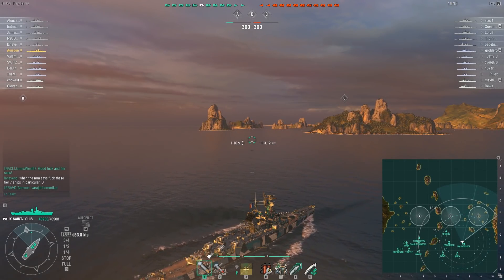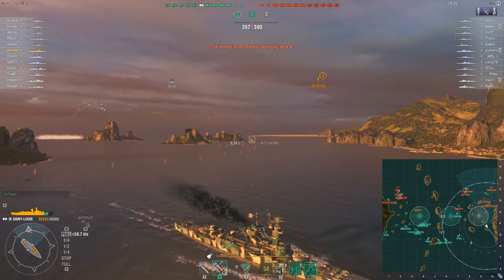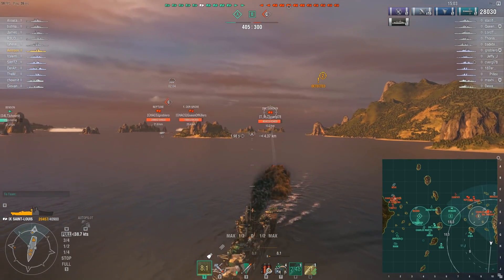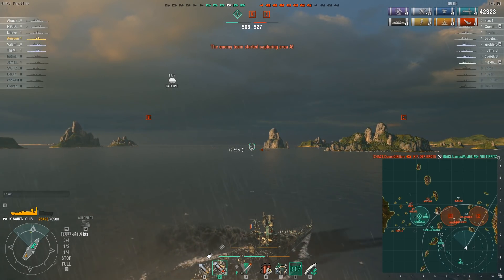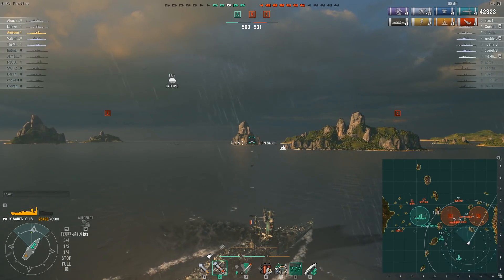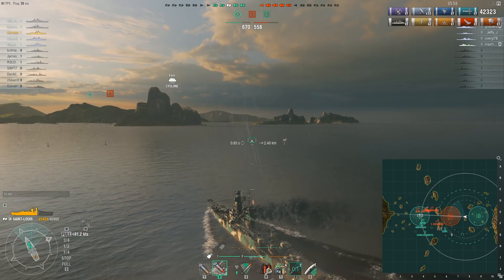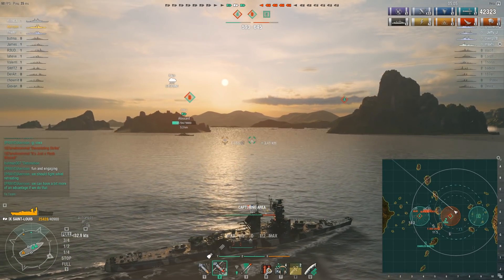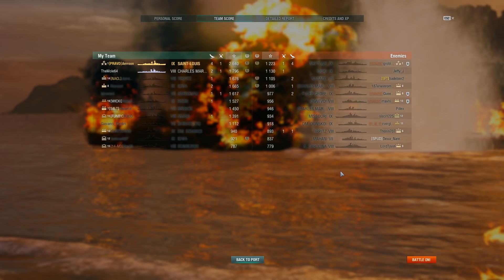World of Warships: Saint-Louis - Live To Fight Another Day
Saint-Louis match, where I show how useful running away can be.
Some of the old Santa giveaway codes are in the video.

World of Warships footage of the tier 9 French cruiser Saint-Louis.